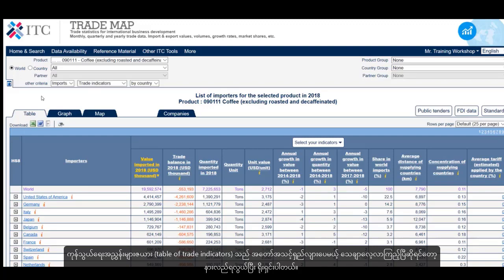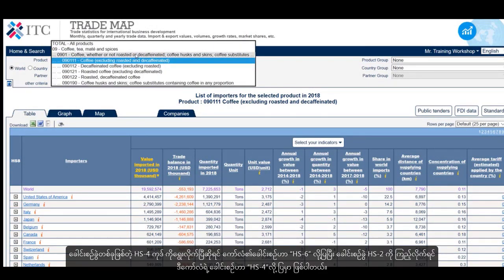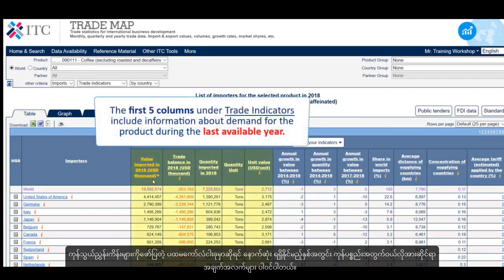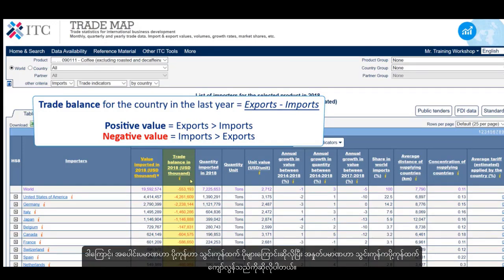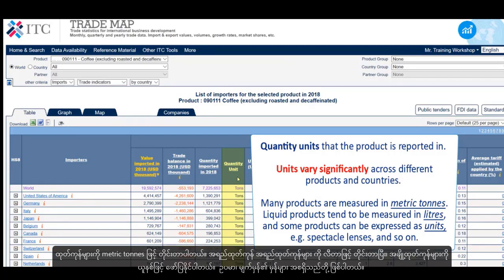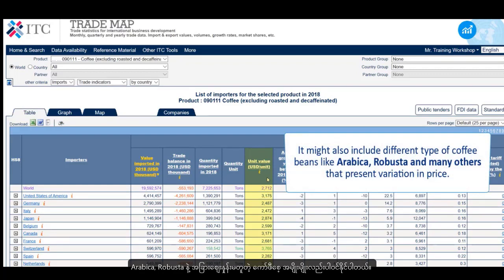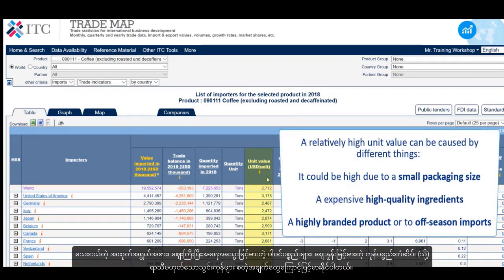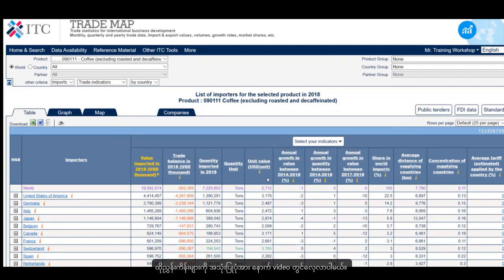၂၀၂၀: ကုန်သွယ်ရေးမြေပုံ ၂ : ဇယားဖွဲ့စည်းတည်ဆောက်ပုံနှင့် ပါဝင်သည့် အကြောင်းအရာများ အပိုင်း (၁)